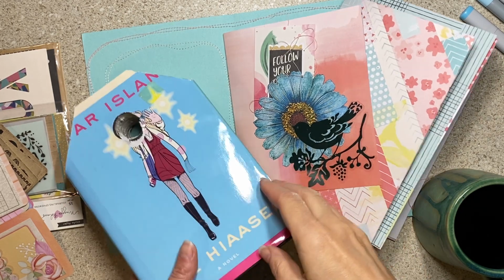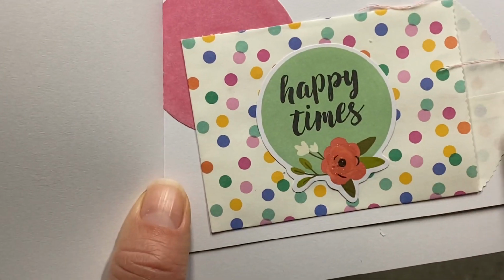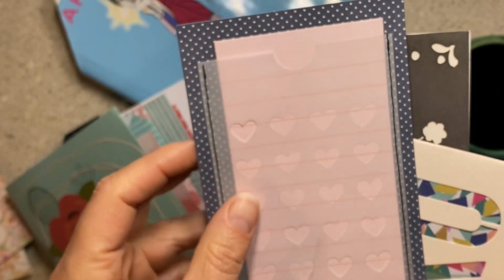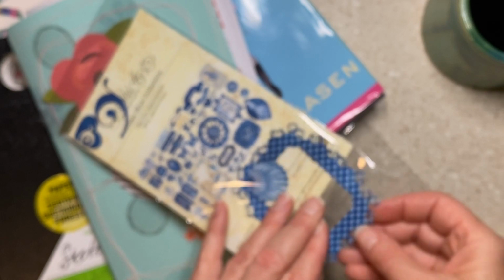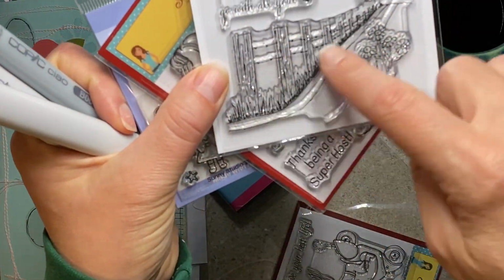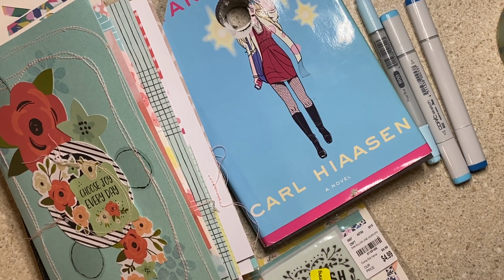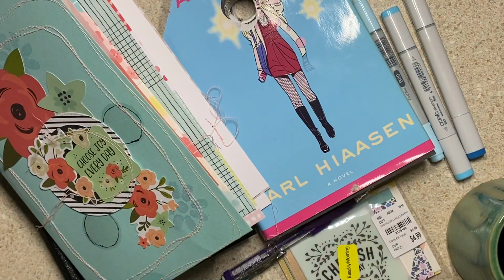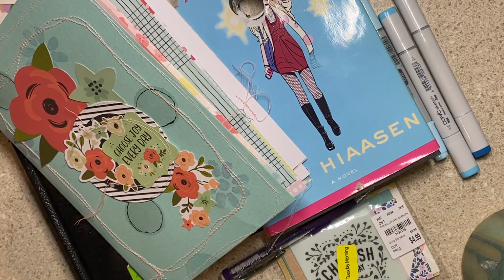Updates and Chat from My Craft Room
I'm working on a journal and an art journal page. You never know what other things I'm up to!